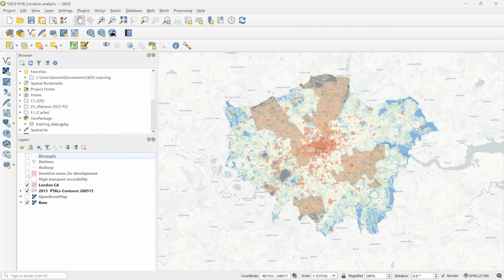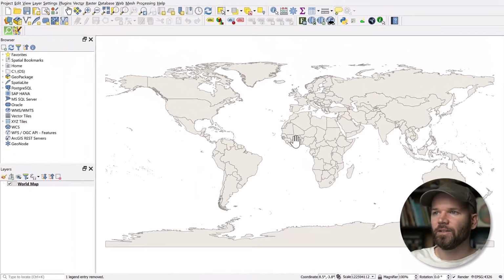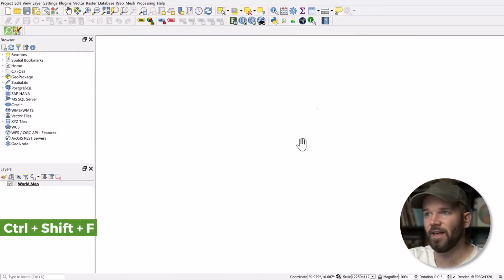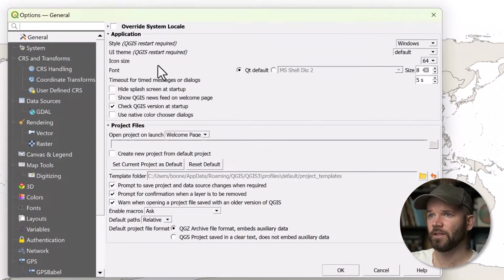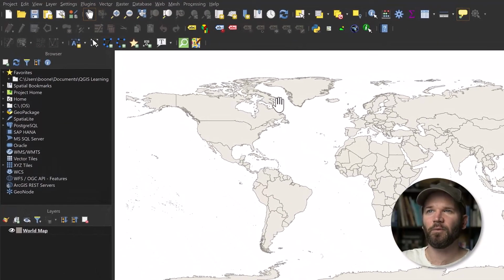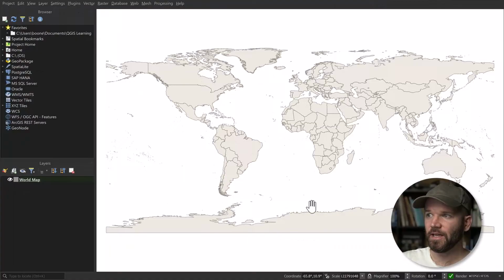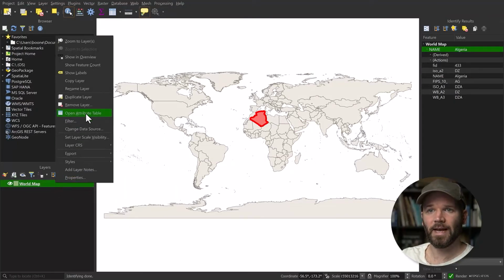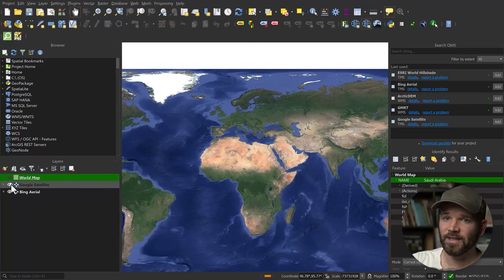11 QGIS Tips for Newbies🤯🗺️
If you're just getting started using QGIS, you'll definitely want to check out these tips!

0:00 Intro
0:19 Help Documentation
0:45 Add a Map
1:04 Precision Zoom Controls
1:41 Zoom to Full
1:54 Customize the Interface
3:35 Tighten up the Toolbar
4:48 Select Features
5:04 Identify Features
5:25 Open Attribute Table
5:37 Work with Plug-ins
6:33 Share Maps to the Web